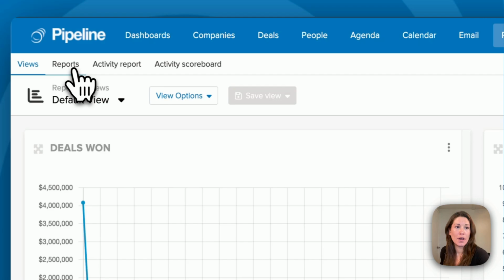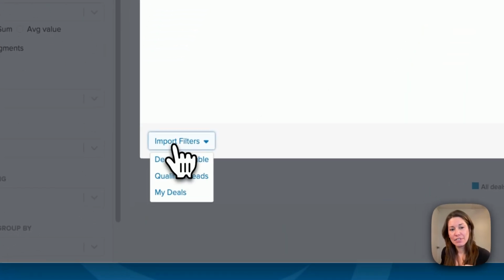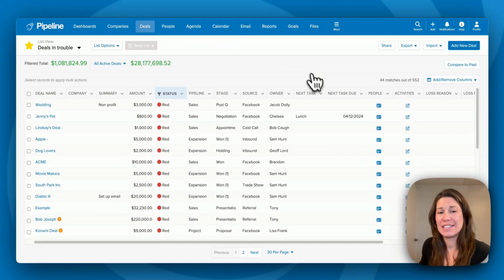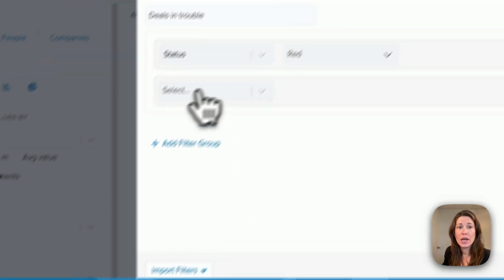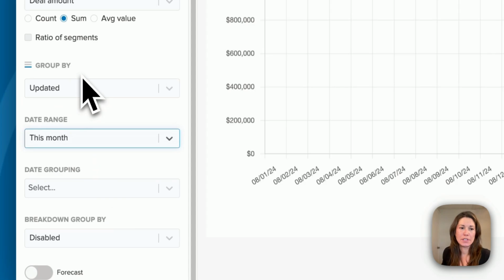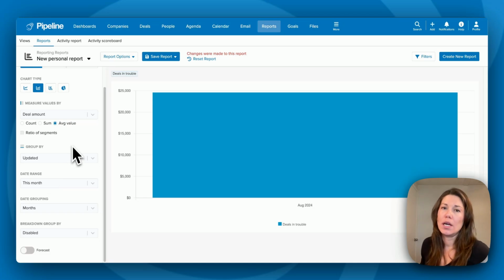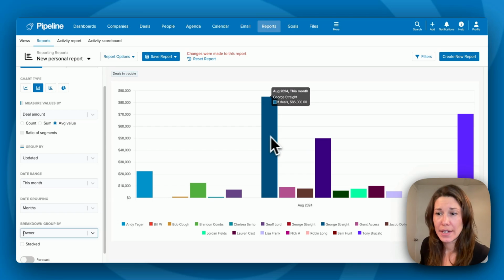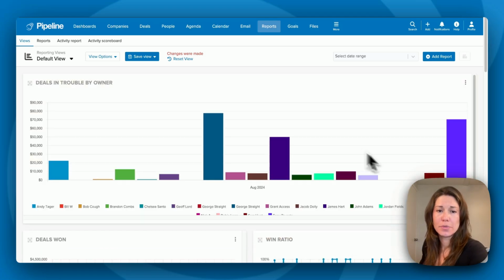How to Build a Sales Report That Highlights At-Risk Deals in Pipeline CRM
Want to know which deals in your pipeline need immediate attention? In this video, we’ll show you how to use Pipeline CRM’s enhanced reporting features to build a powerful report that highlights at-risk or stalled deals — broken down by owner.

📊 In This Video, You’ll Learn:
        •        How to identify deals that need follow-up
        •        How to build reports by deal owner or status
        •        How to use real-time data to prioritize your pipeline
        •        Tips for surfacing the right insights at the right time

With Pipeline CRM’s intuitive reporting tools, you can make smarter sales decisions, hold your team accountable, and move deals forward faster.

🔎 Perfect for:
        •        Sales managers looking for more visibility
        •        Reps who want to stay on top of their pipeline
        •        Teams aiming to improve forecasting and follow-up